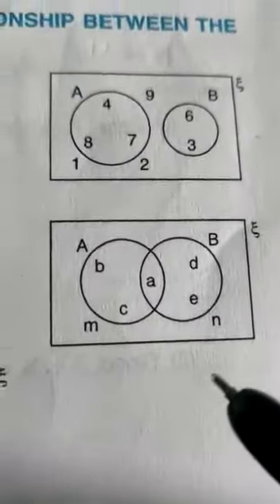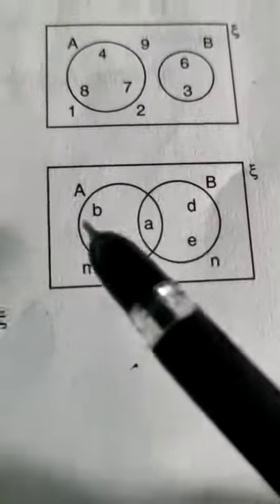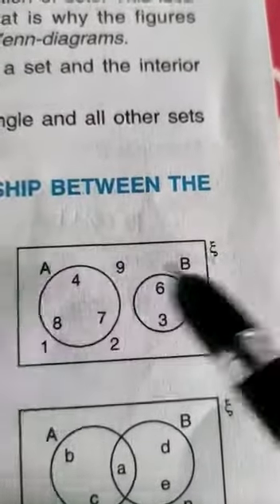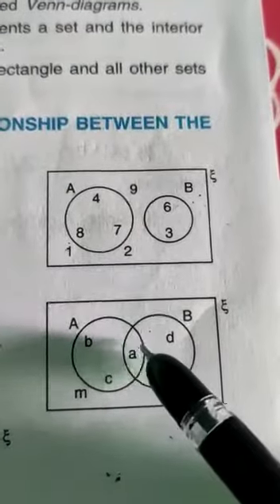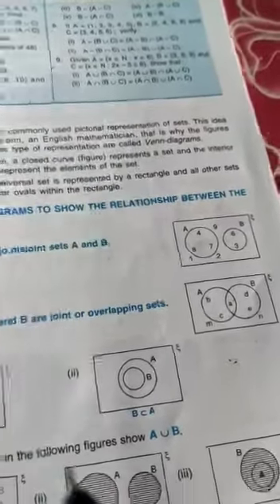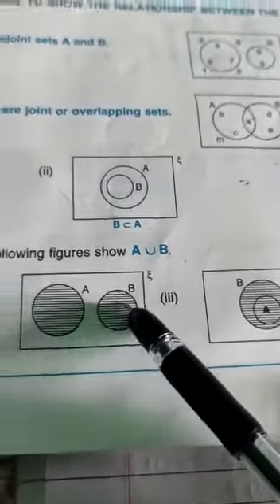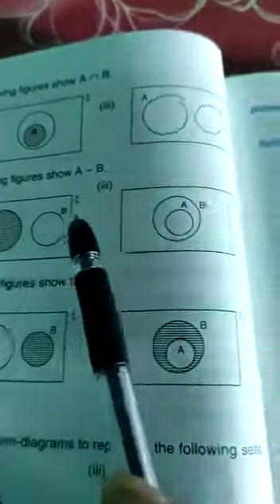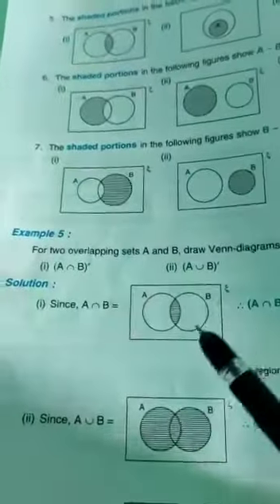Class 8 Maths Chapter 6